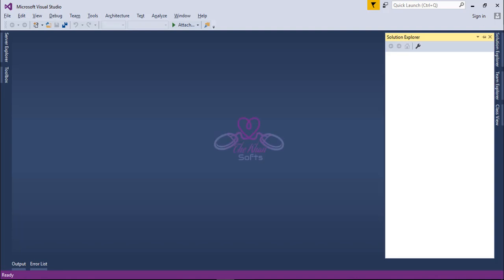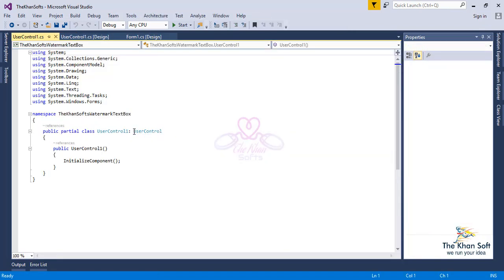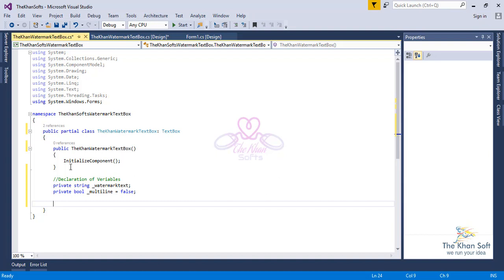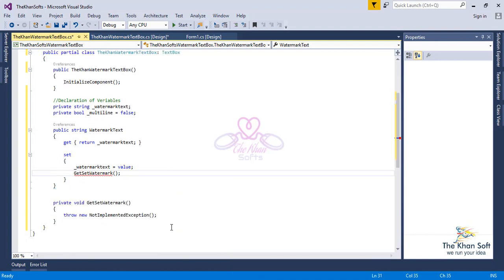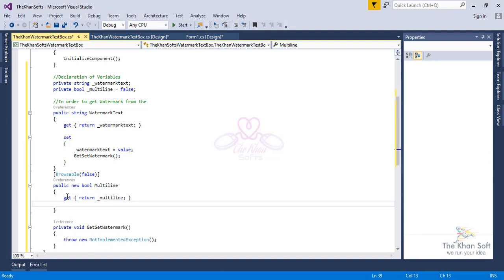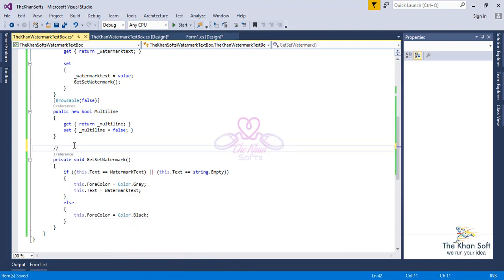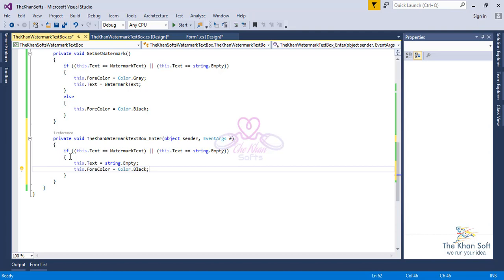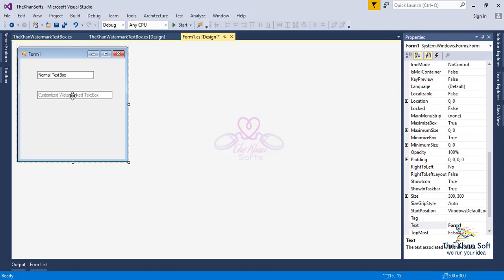Creating Custom Watermark TextBox in CSharp